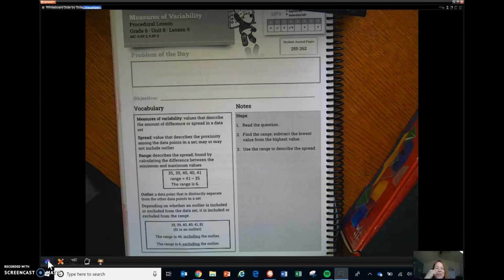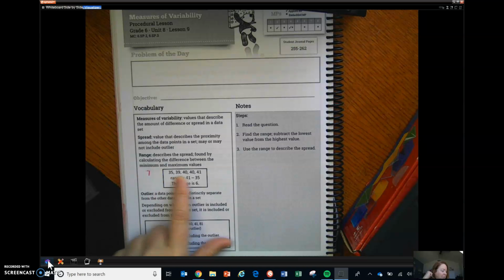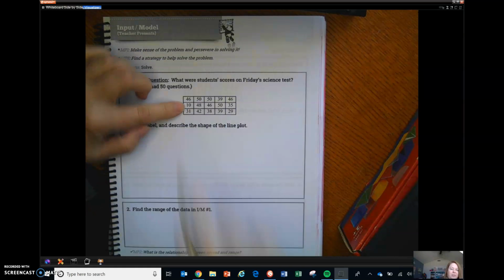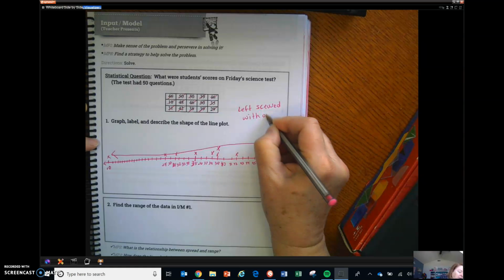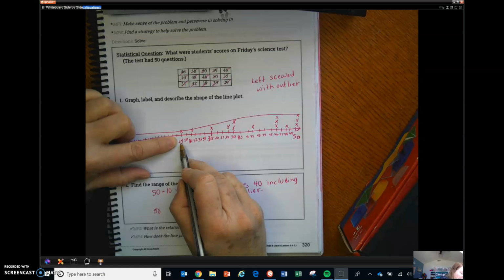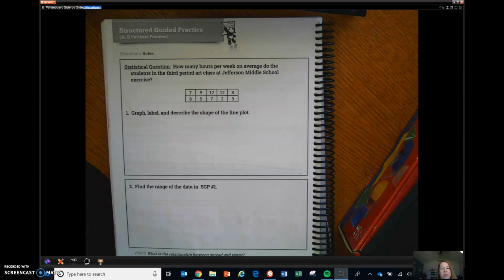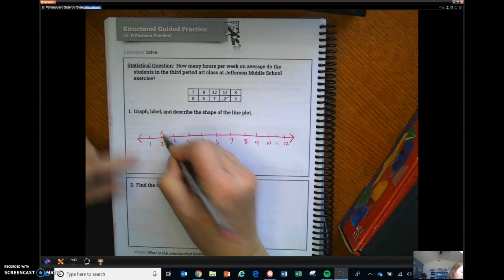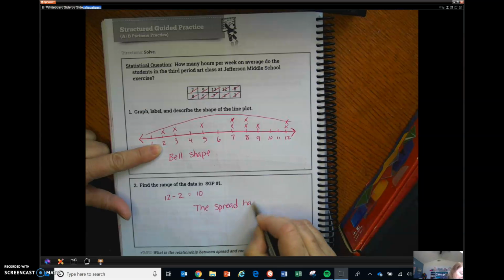Unit 8 Lesson 9